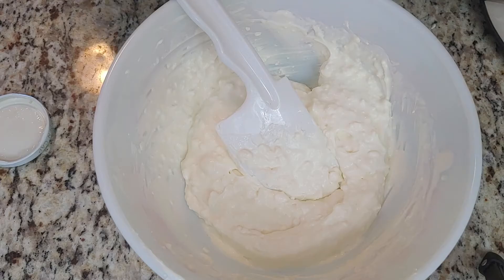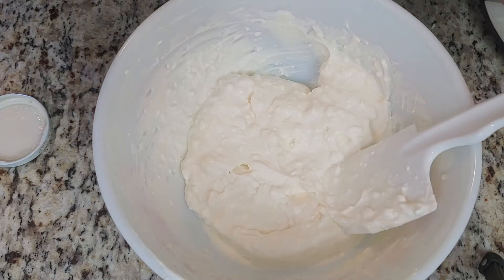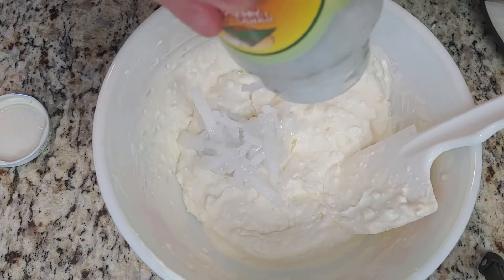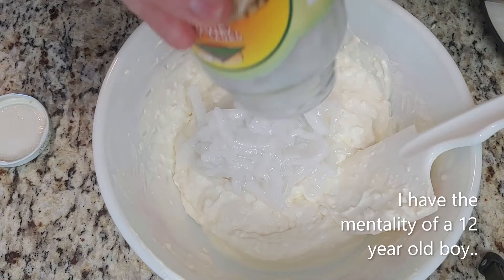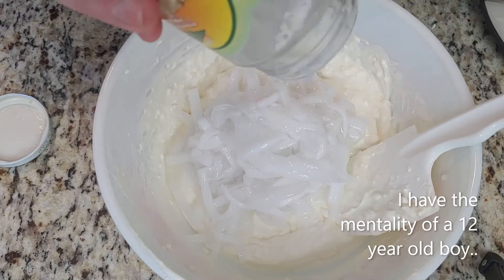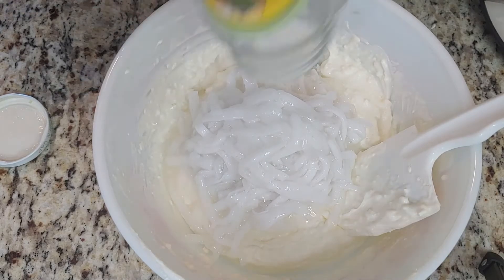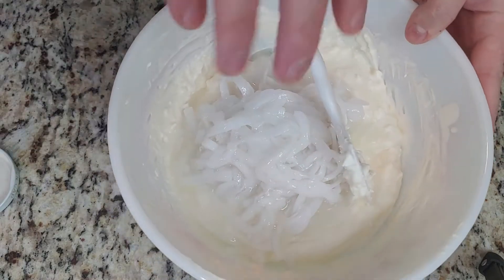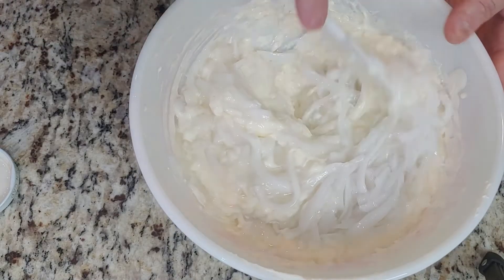The Philippines Macapuno Salad | 50 Countries in 50 Weeks | Anxiety Kitchen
I was so excited for this week. My high school years are full of memories with this dessert. macapunosalad is freaking delicious. While I didn't make it exactly like Mark's mom, I think I did a pretty bang up job :) Macapuno salad is similar to bukosalad but of course with the addition of macapuno. I had a hell of a time tracking down ingredients this week. My trusty hmart let me down but I discovered globalfoods and couldn't be happier! Do yourself a favor and give this a try for sure! Just..maybe make sure you have plenty of people to share with :)

happynewyear from my family to yours!